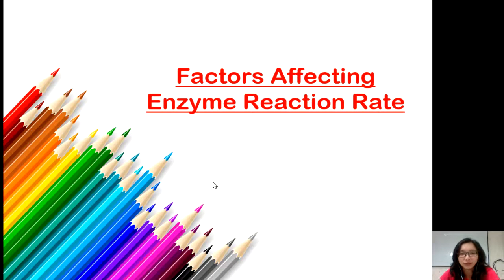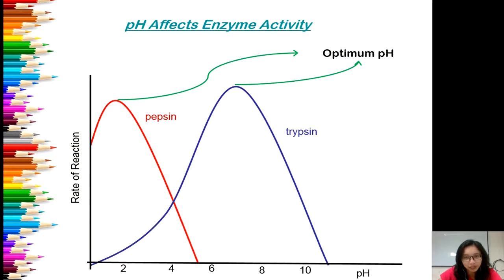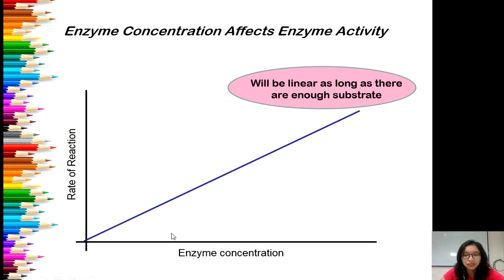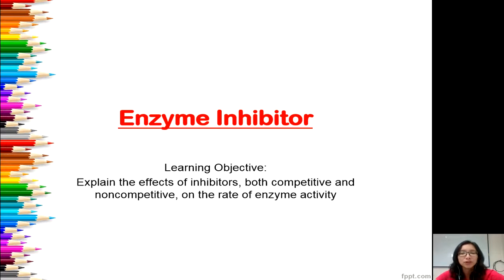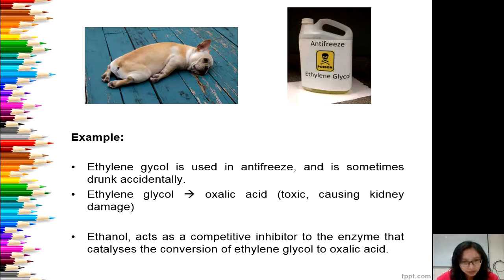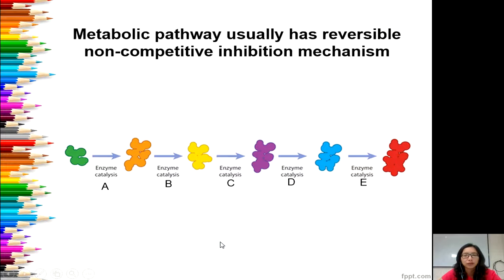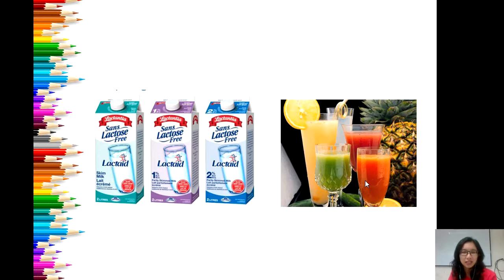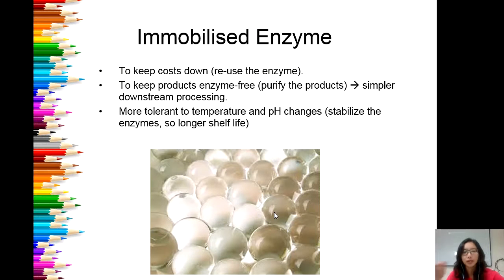ENZYMES PART 2 LECTURE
in this video I will explain about:
- Factors affecting enzyme reaction
- Enzyme inhibitors
- Immobilized enzyme

This video is made to help you understand the topic during the home-learning periods due to the Covid-19 outbreak.
Pardon the bad audio :)